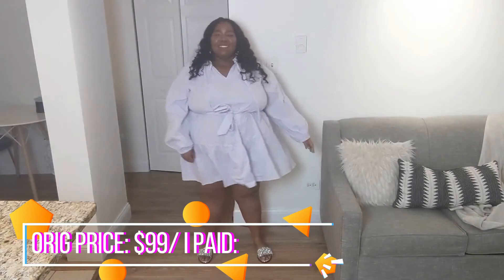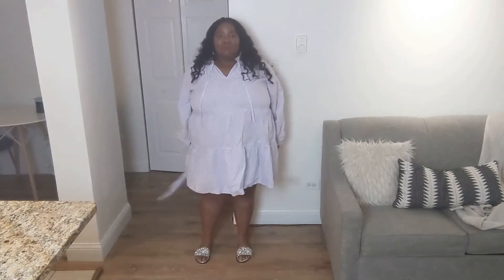Eloquii Haul! Day Dress Collection!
Hey everyone! I am in love with these dresses! They are so easy to pop on and they are beyond comfortable. Perfect for lounging around the house or to wear out and about. Tell me which dress you liked the best in the comments.

The Lip Bar 10% code - EMMFASHION

Ally Shoes 10% code - EMMFASHIONHAUS